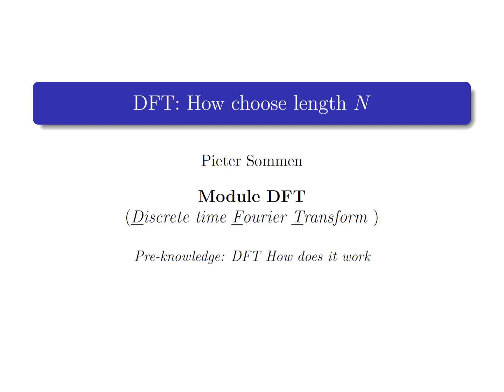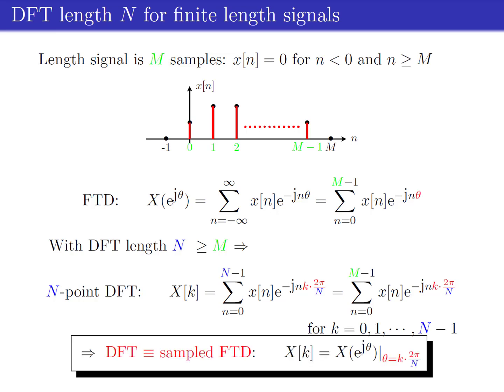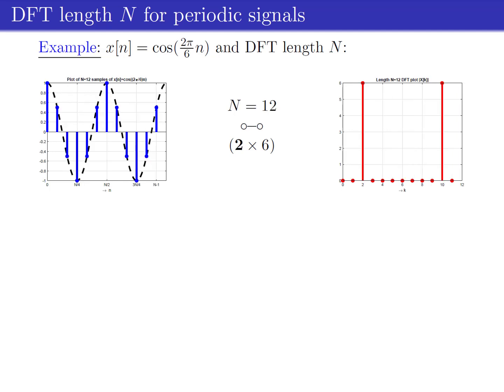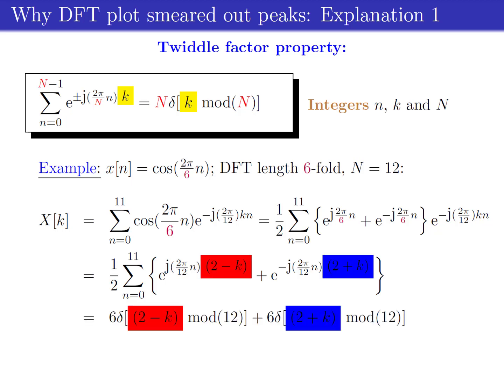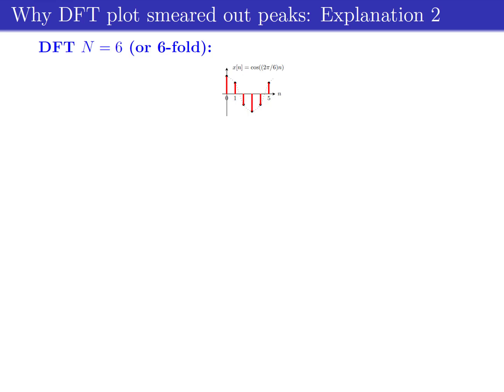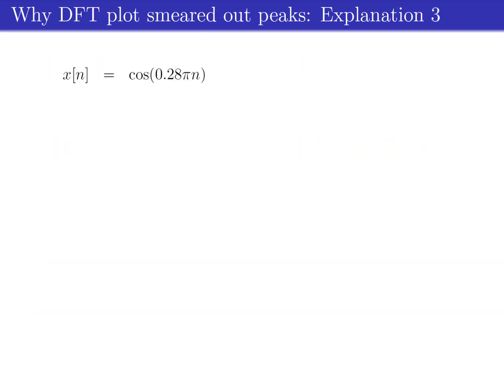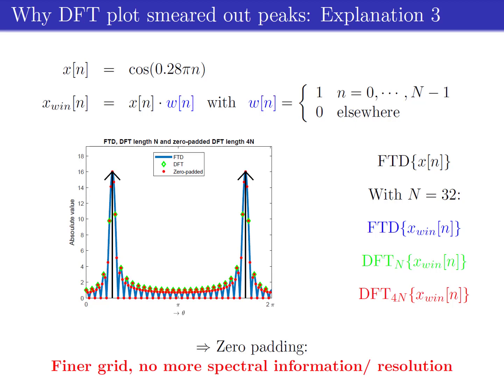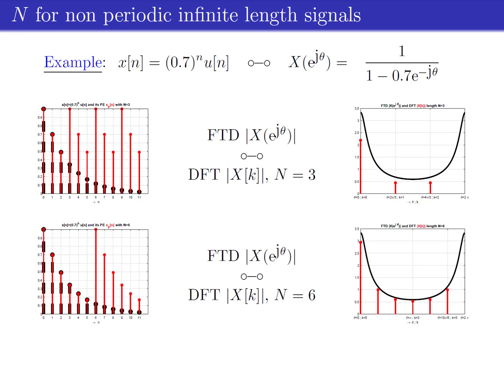Discrete-time transforms - discrete Fourier transform - length of DFT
“FTD which can be computed on a computer”
This video explains the length of the discrete Fourier transform (DFT).